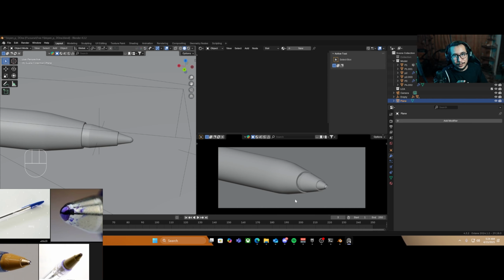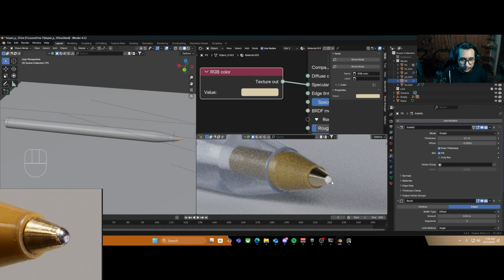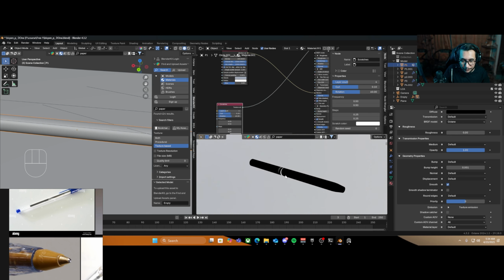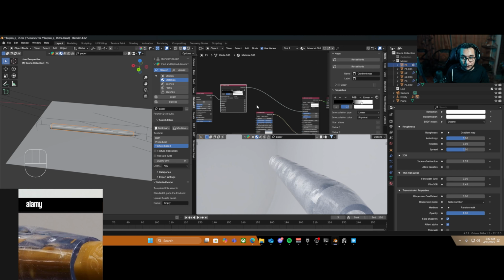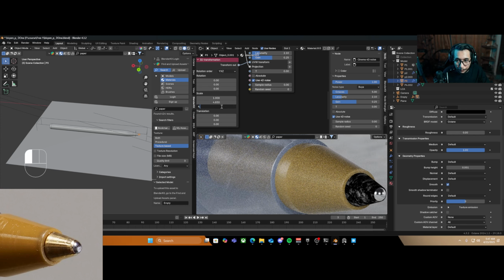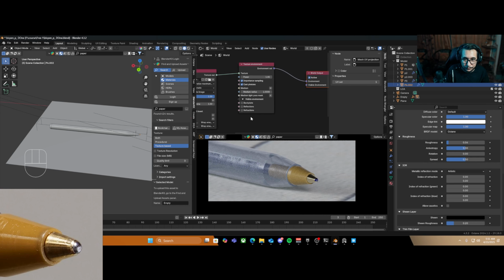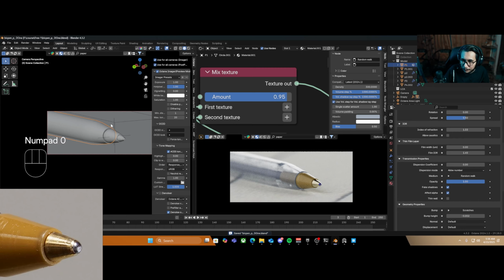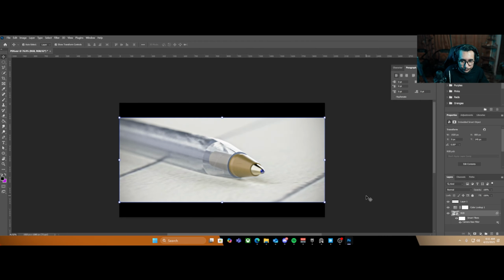Chapter 13: Pen Render